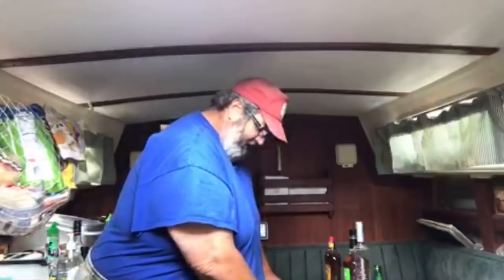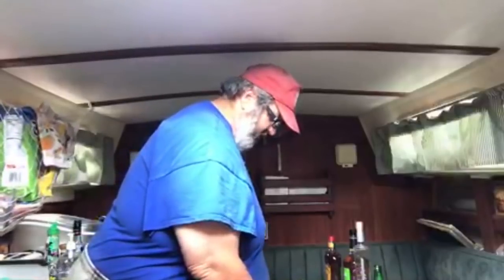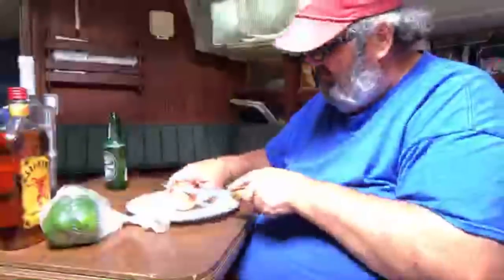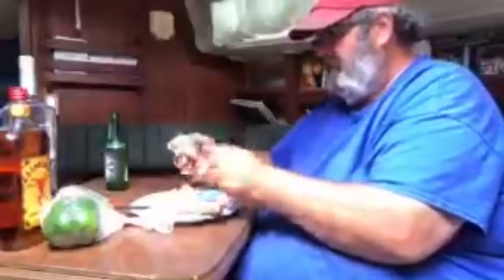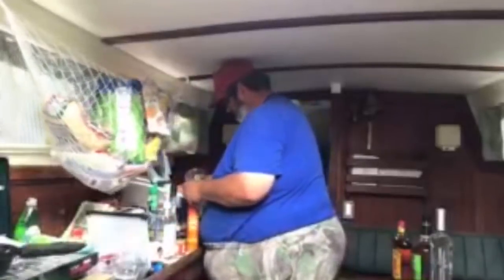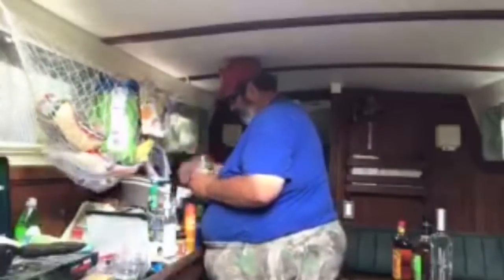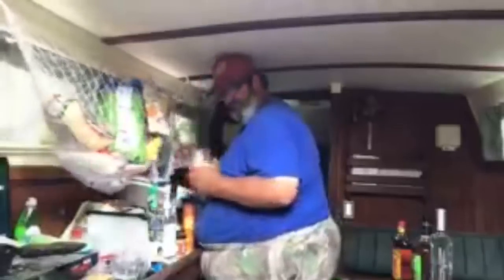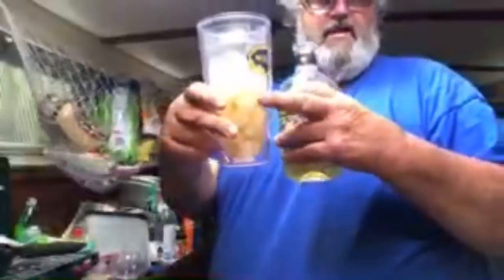LIve - Cooking with Carl - Sausage, Peppers and Onions!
Welcome my Channel. You are always welcome to participate and comment.

It takes a lot of hard work bringing this content, we are trying to help a lot of groups and organizations to do some good in the world. Your patronage is greatly appreciated.

We have Merchandise.